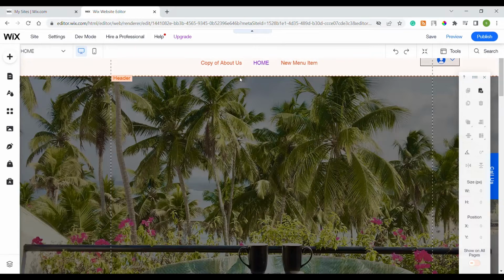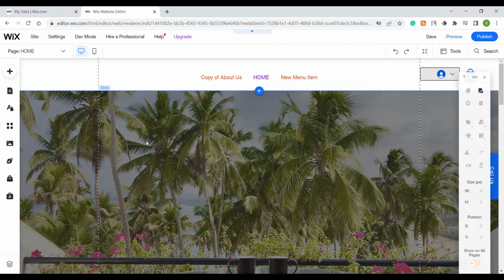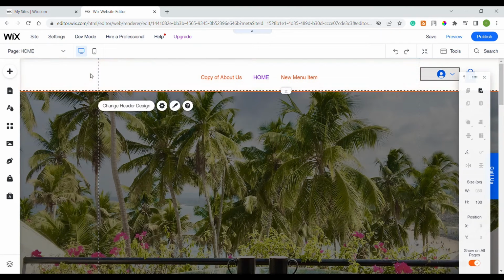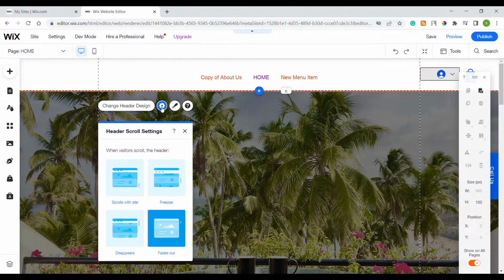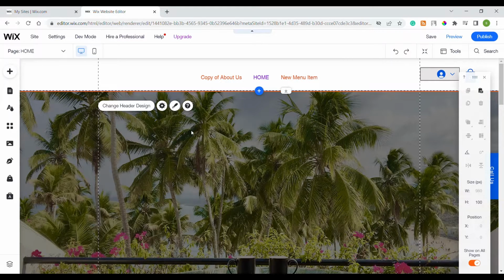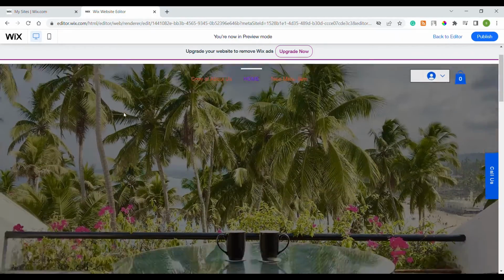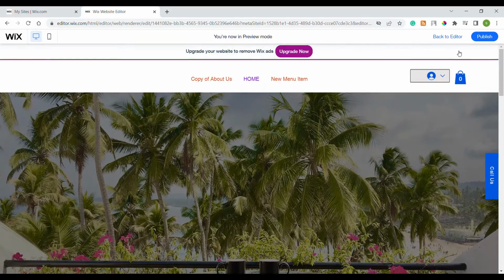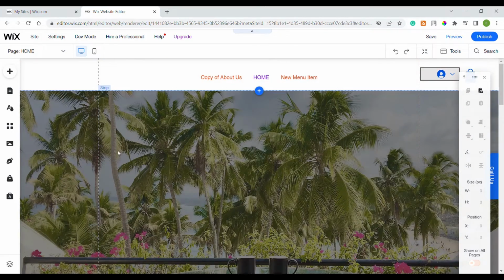How to Add Fadeout effect on header in Wix site | Wix Tutorial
Hello everyone, this video is all about adding a fadeout effect on header in wix.